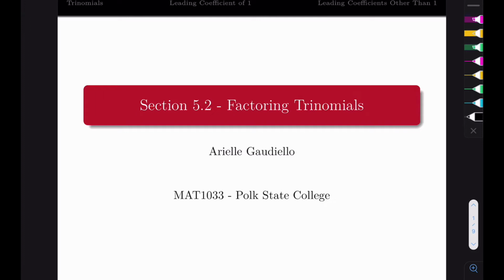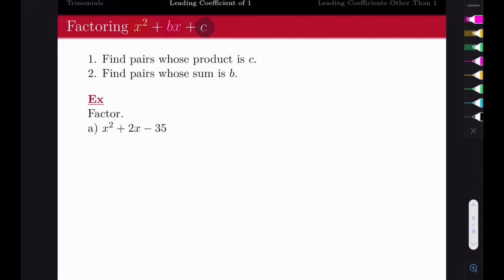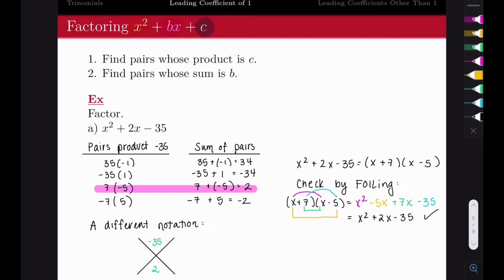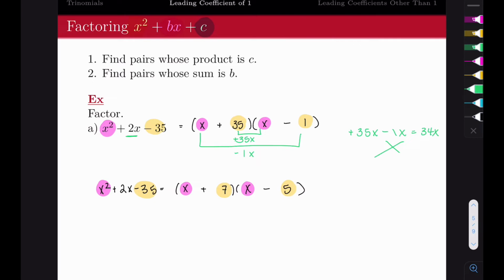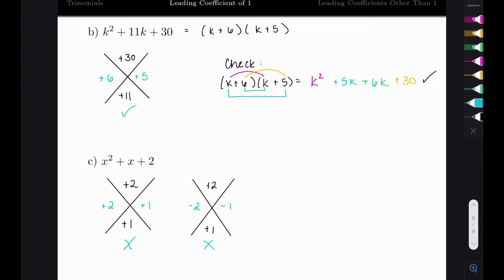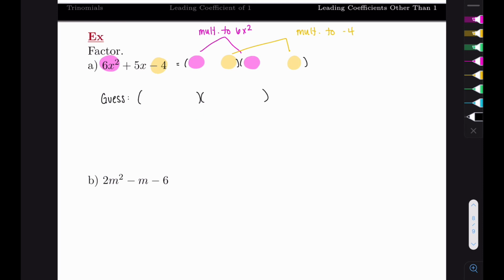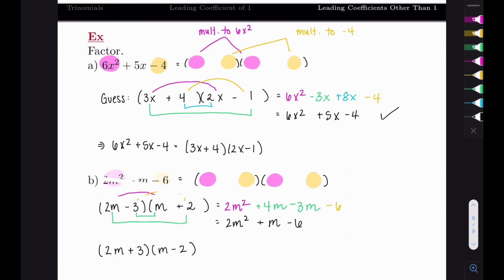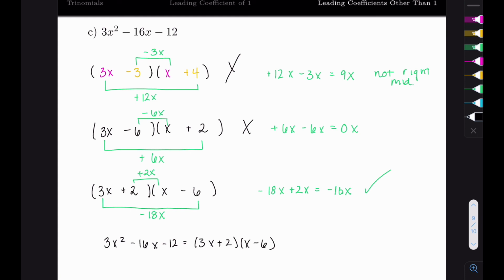5.2 - Factoring Trinomials